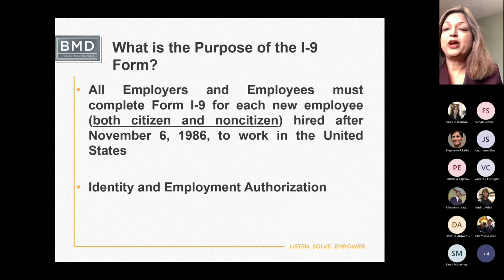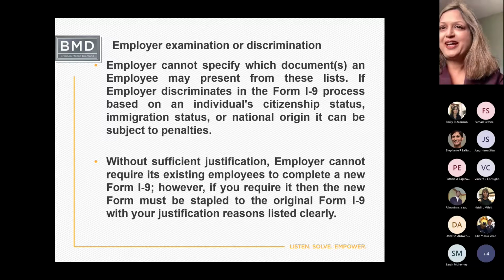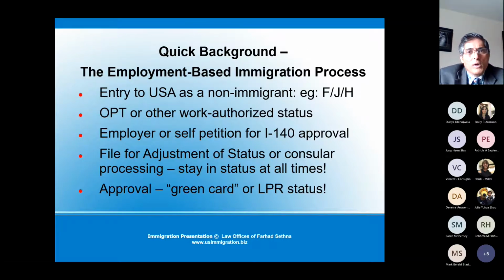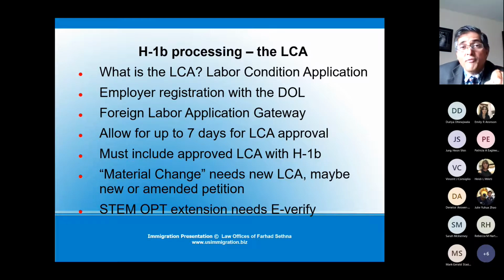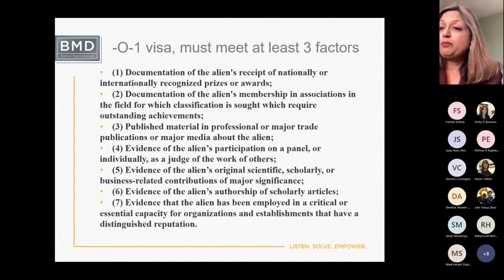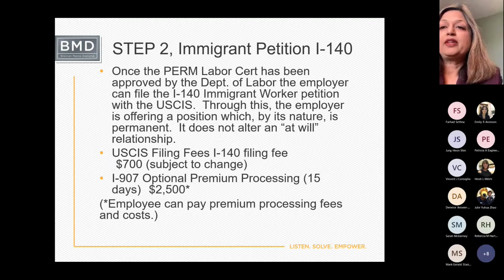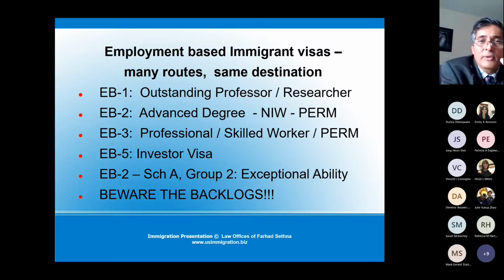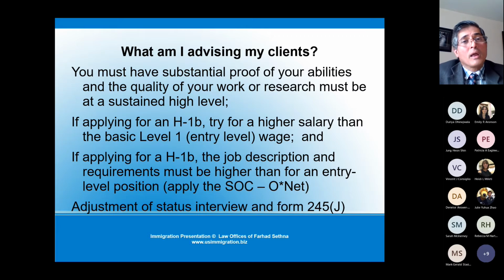Immigration & Employment Seminar Attorney Presentations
The International Center recorded this information for UA students.